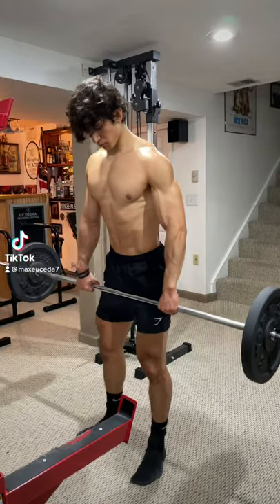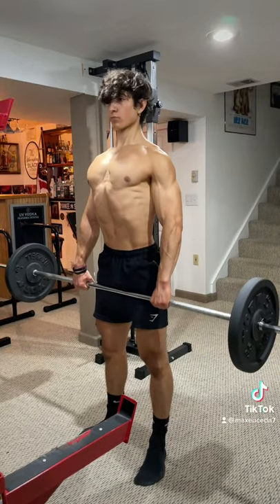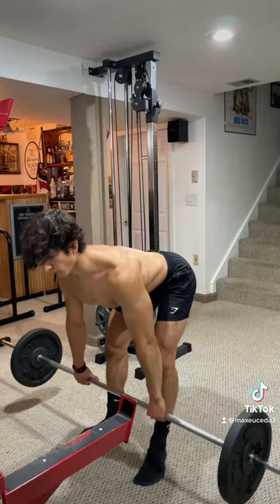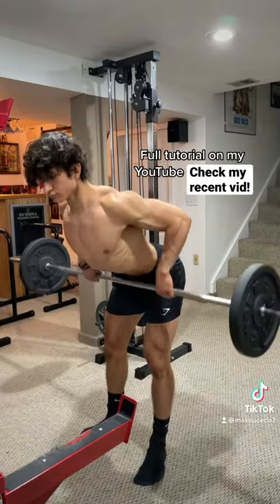How to prevent BACK PAIN during ROWS!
Barbell rows are a great exercise for overall strength and muscular development of the back. However, due to the positioning of the body, oftentimes the lower back is compromised as a result of the inability to correctly hinge the hips to lower the weight down. To prevent this, simply squeeze your glutes and puff out your chest to straighten out your posture then hinge your hips back to lower the weight down. This’ll help keep the tension on your mid on upper back so that your lower back remains neutral.